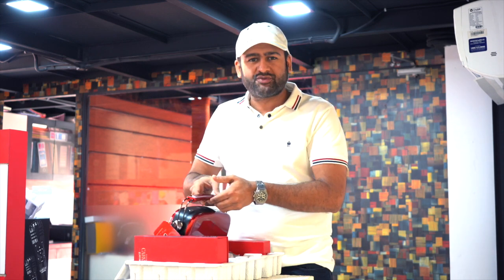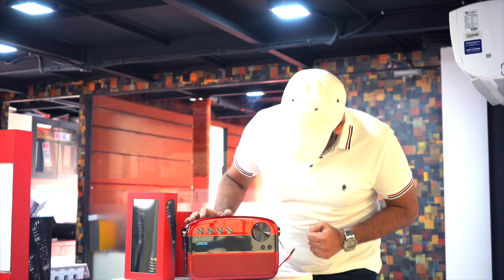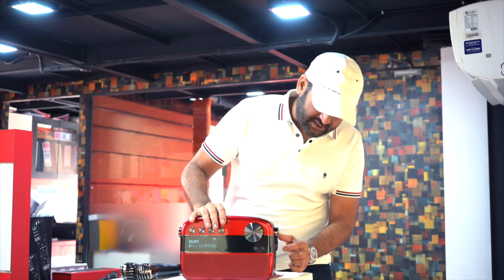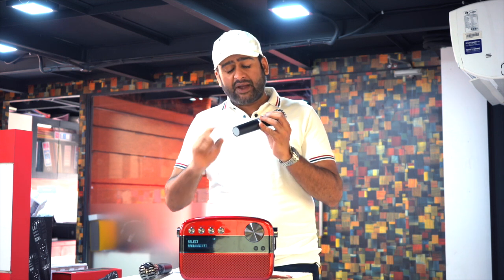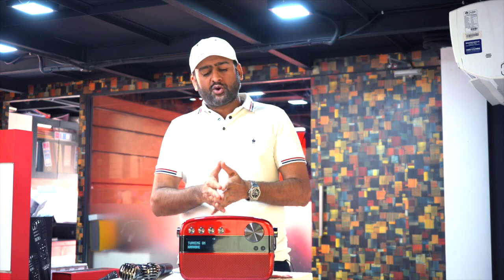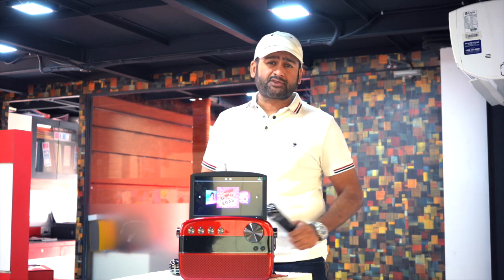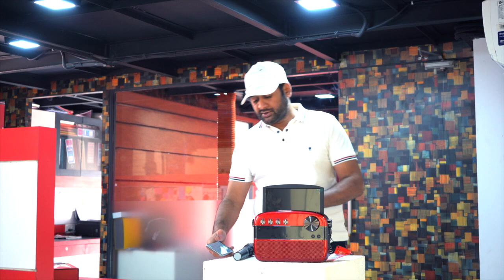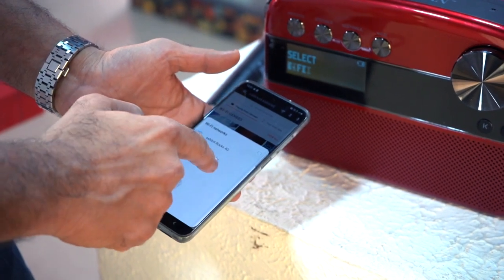Saregama Carvaan Karaoke | Exclusive Review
*Special Announcement by the end of the video*

The Carvaan Karaoke is the perfect choice for someone who either belongs to the golden era of Bollywood music or loves those days gone by. It has 100s of songs to let you bring out your inner Kishore Kumar or Lata Mangeshkar.